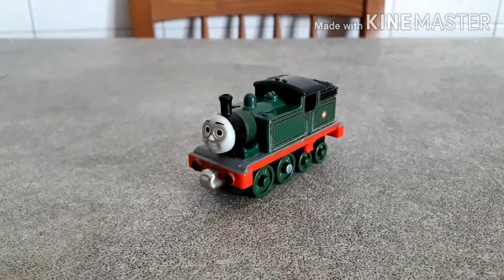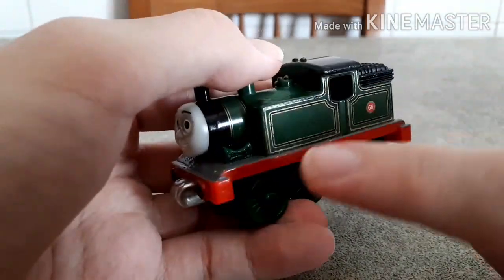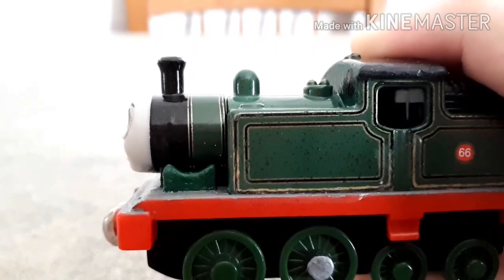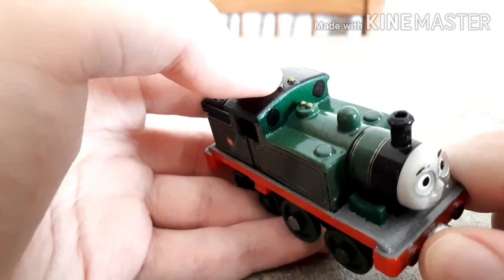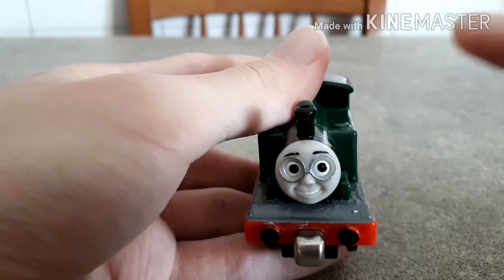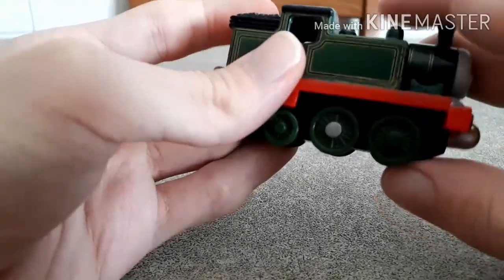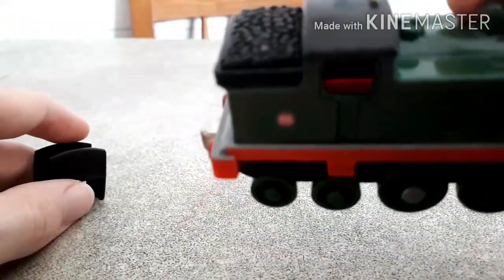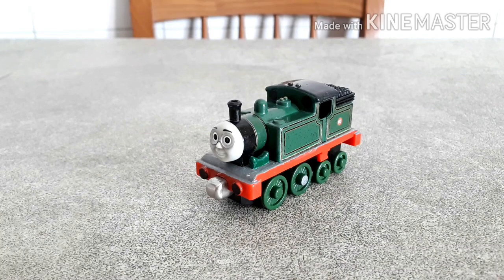Thomas & Friends PIMP MY THOMAS #30 ~ Take Along WHIFF With EXTRA DETAILS! (720p60)